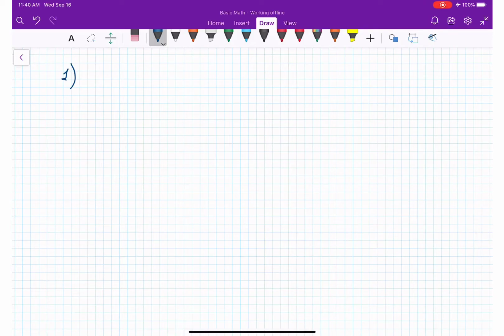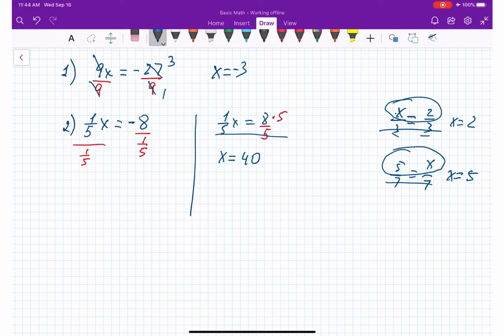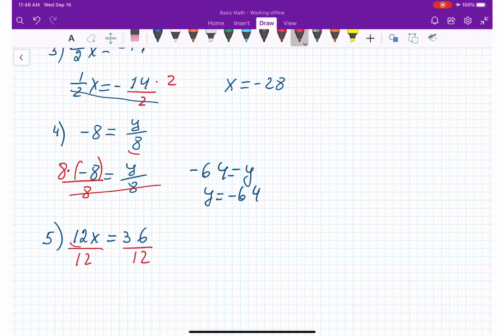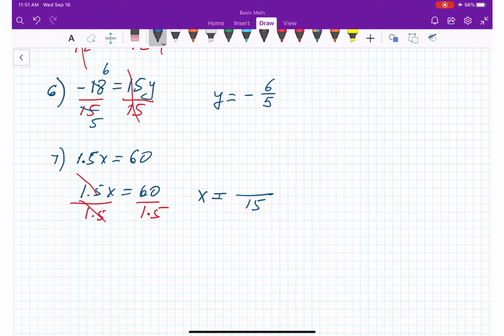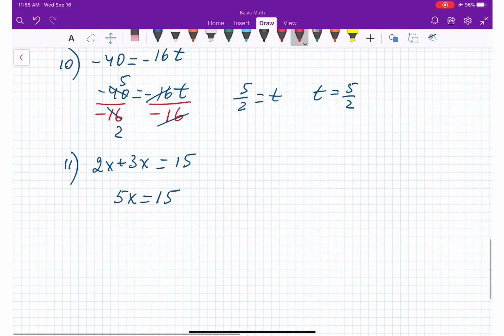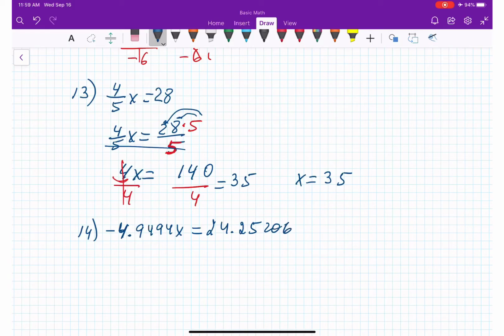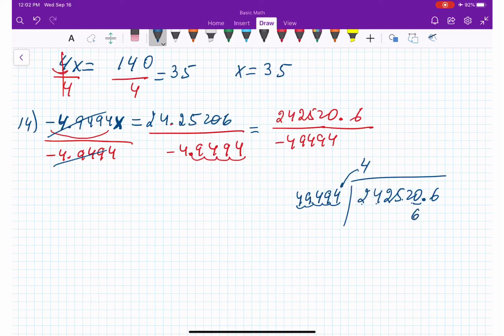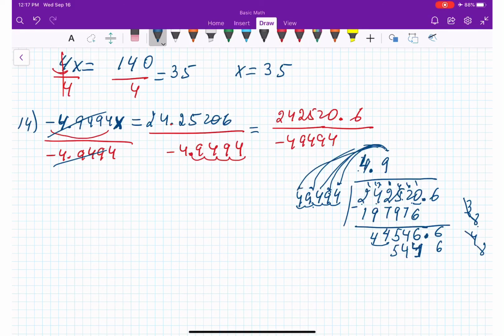Basic Math_K: Week 2: The Multiplication Principle of Equality